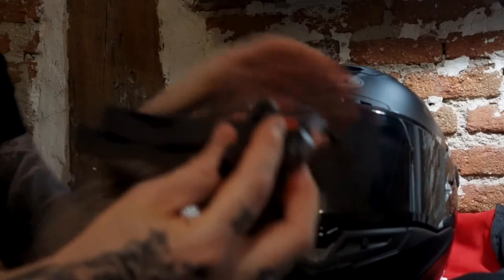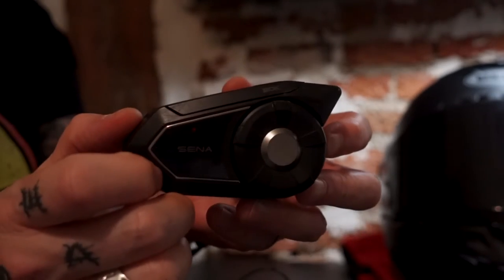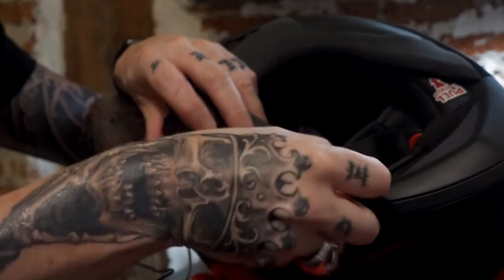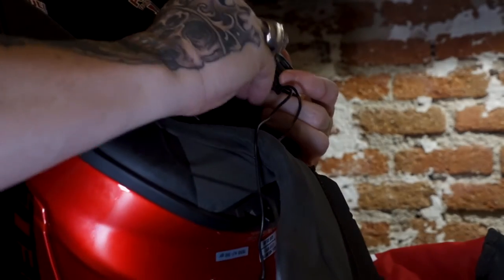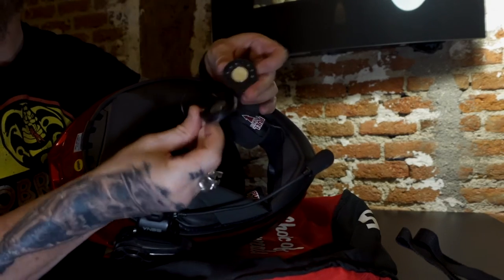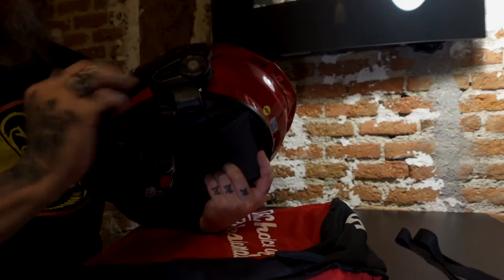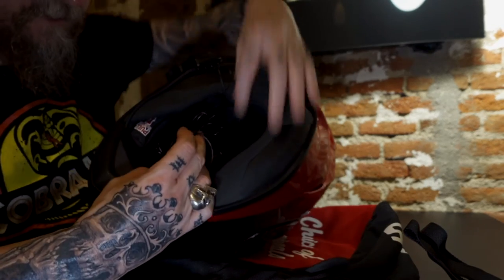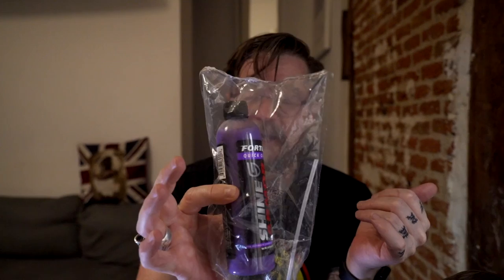How to setup your helmet for moto-vlogging [S2 - Eps. 3]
In this episode I am going to show you how my moto-vlogging setup is and how to install something like I have on your helmet without hampering with the overall setup of your helmet!

GEAR I USE:

Filming Gear:
- Sony ZV-1
- Sony alpha 7C
- Sony ECM-B1M Mic
- Sony Shooting Grip
- GoPro Hero 8
- GoPro Hero 7
- Manfrotto Pixie Tripod
- Røde Wireless Go

Bike:
- 2019 CVO Street Glide (Jillybean)
- Harley-Davidson Passing lights
- Premium Waterproof Bag

Riding Gear:
- Bell Star Mips Helmet
- FXRG Leather Jacket
- FXRG Overpant
- FXRG Gloves
- Rokker Boots
- Harley-Davidson Riding Shoes
- Harley-Davidson "WINTER" Gloves
- Fingerless Gloves
- The other Gloves